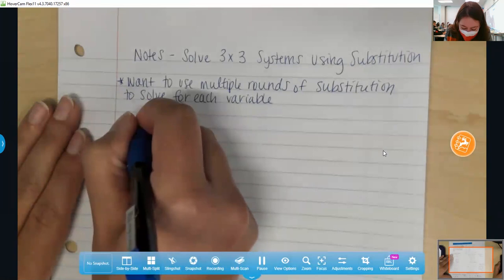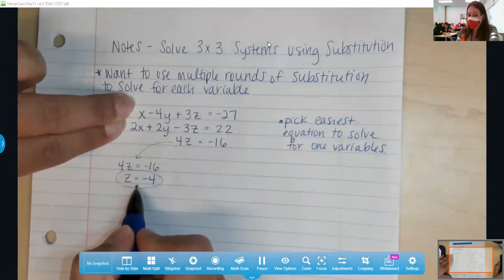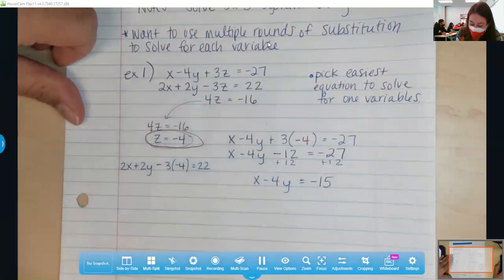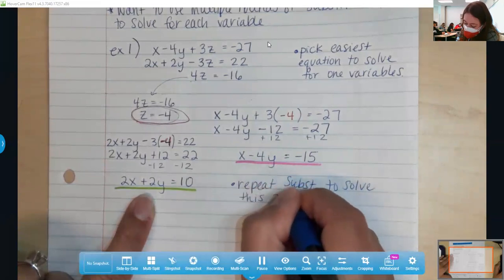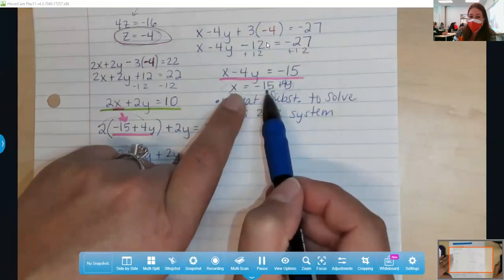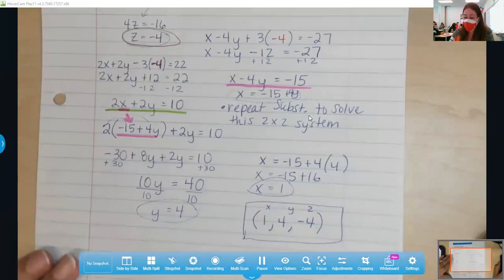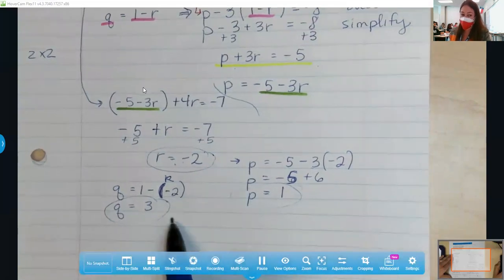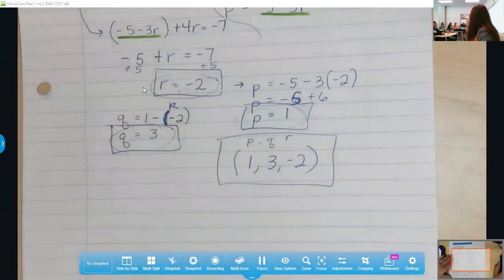Notes Video (from class) Solving 3x3 Systems- Substitution Method